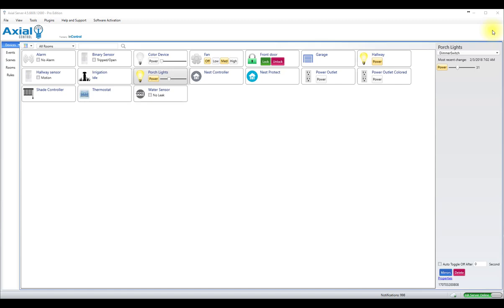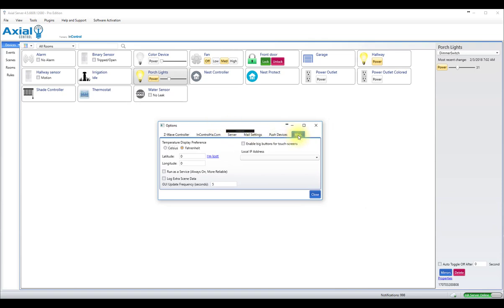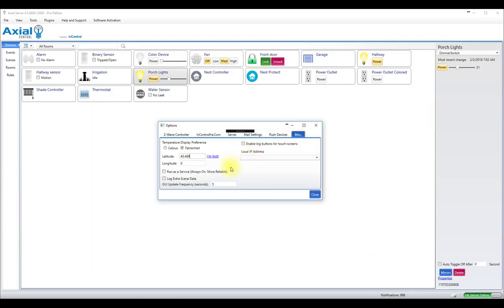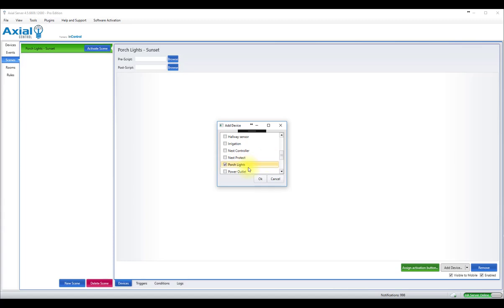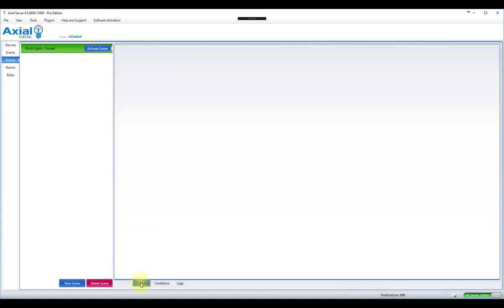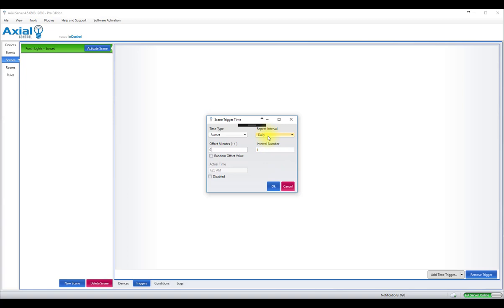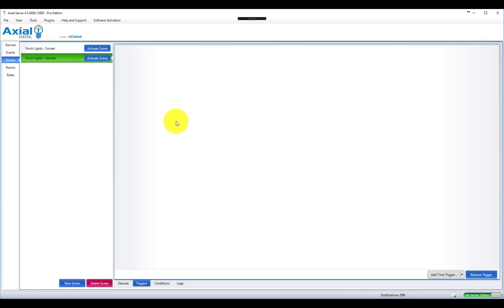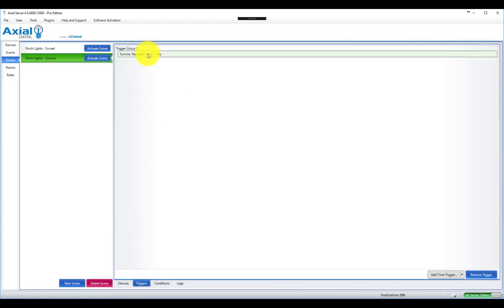Axial Control - turn on your lights at sunset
This scene describes how to create a basic scene to turn on your porch lights at sunset and off at sunrise.